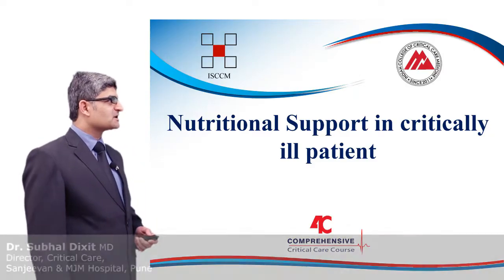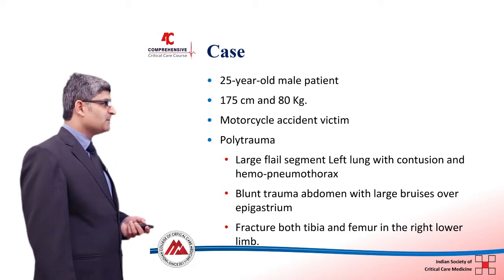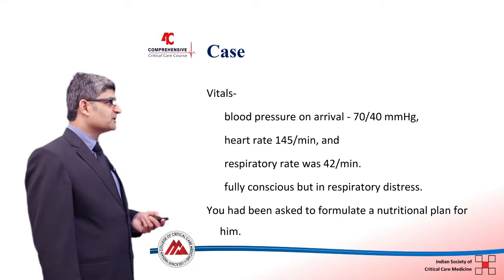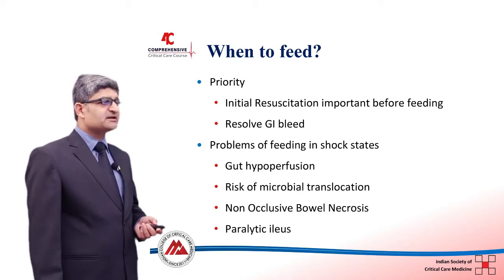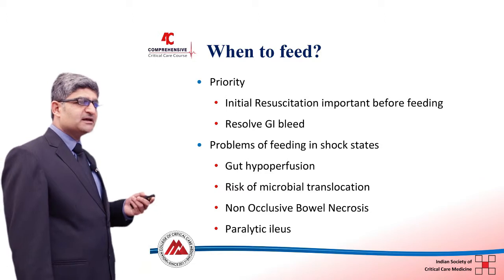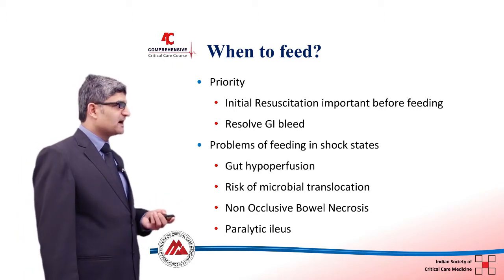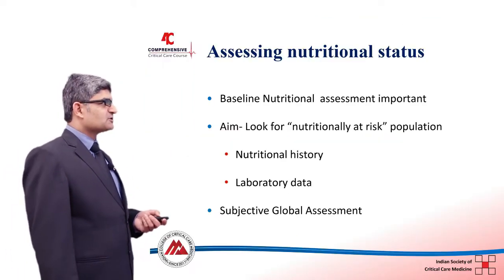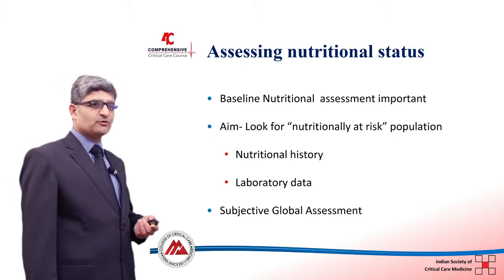Nutritional Support in critically ill patient - Dr Subhal Dixit - 4C